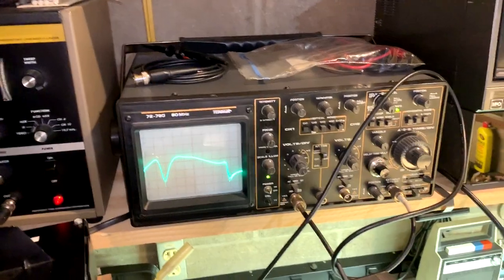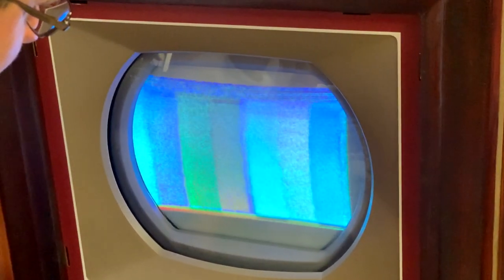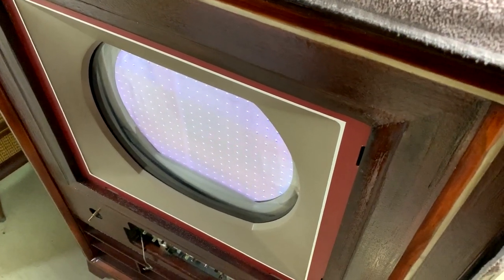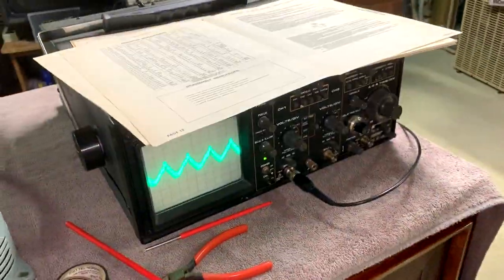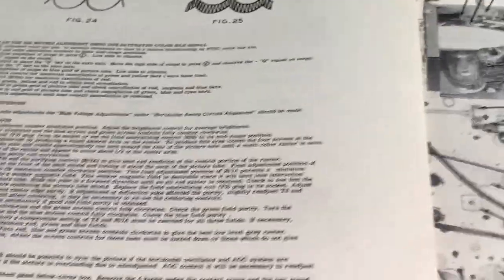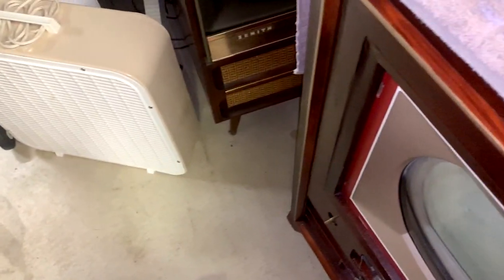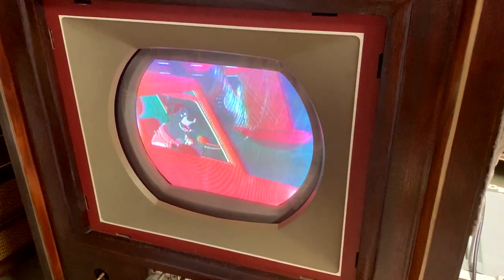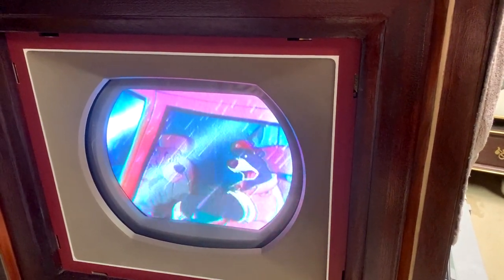RCA Model CT-100 the Merrill - Restoration Part IX (WE HAVE COLOR!!)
Chassis serial B8002795, cabinet #759. After owning this TV for 6 years now, I am finally getting around to the restoration of the RCA CT-100. Due to the complexity of it, I plan on doing videos of its restoration in numerous parts to document everything I do on it until completion. This video was done on 10/3/19